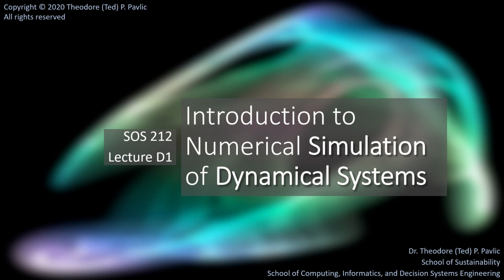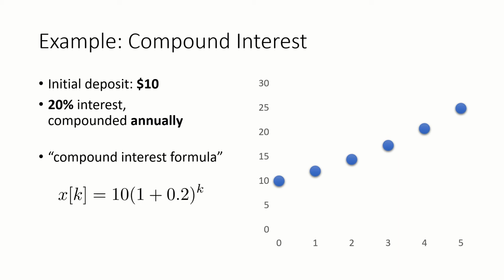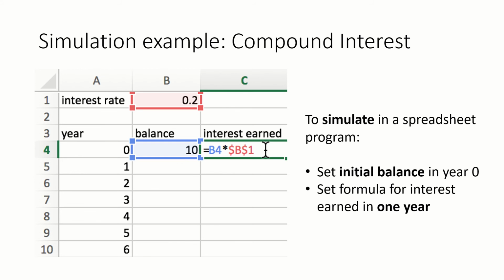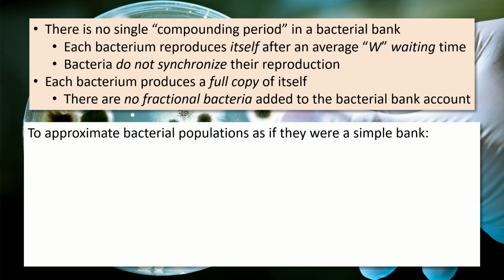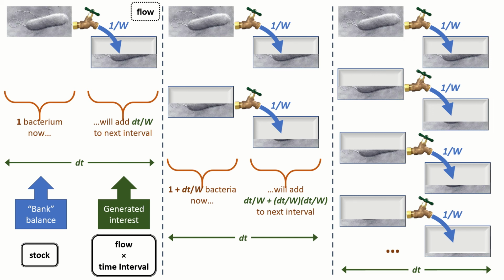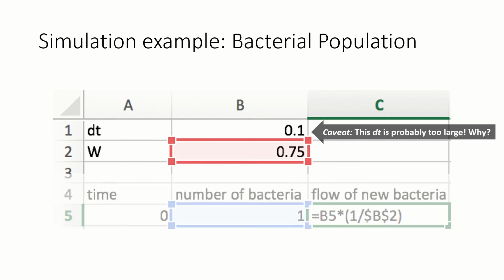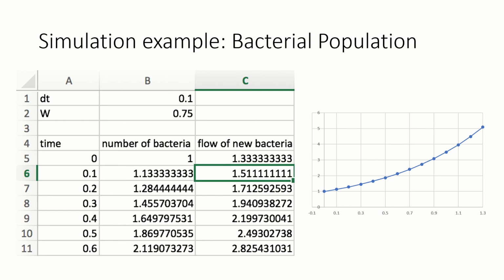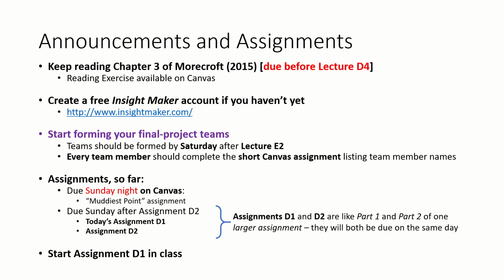SOS 212: Lecture D1 (2020-02-11) - Intro. to Numerical Sim. of Dynamical Sys., Part 1 [slides+audio]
In this lecture, we introduce basic numerical methods for simulating (or "integrating") dynamical systems models, like those specified by ordinary differential equations (ODE's) or System Dynamics Models formulated graphically as stock-and-flow diagrams. The lecture starts with a compound interest example (a model of how money grows in a "bank" -- with the bank balance playing the role of a stock and the interest generated over a year playing the role of a flow) and demonstrates how more general continuous dynamics (like the average population trajectory of bacterial growth) can be approximated like money growing in a bank via compound interest. All examples are done in a spreadsheet program, like Microsoft Excel, with hints of how the models will later be put into a formal System Dynamics Modeling tool like Vensim or Insight Maker in the form of stock-and-flow diagrams.